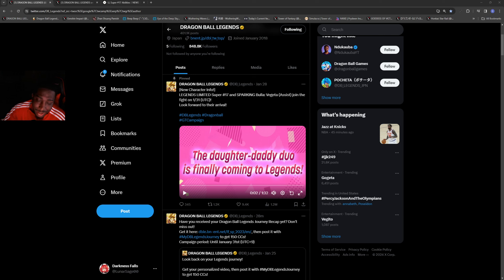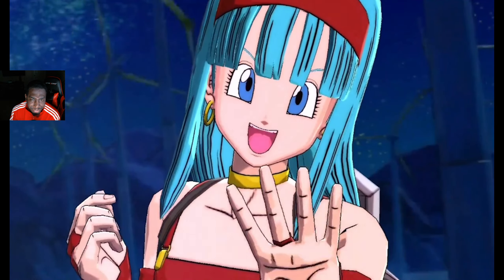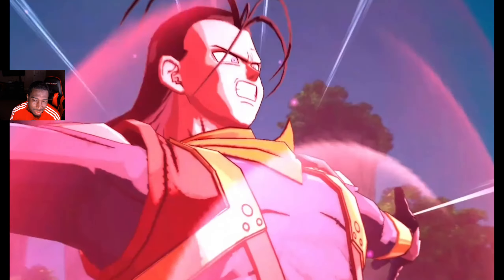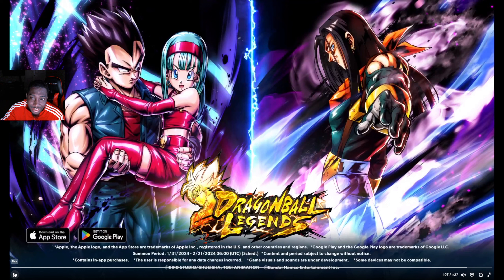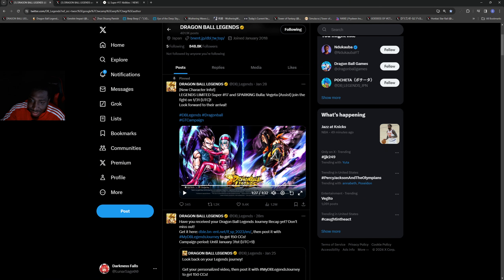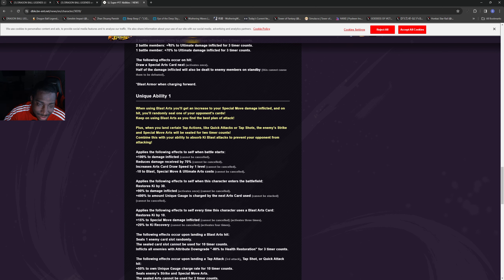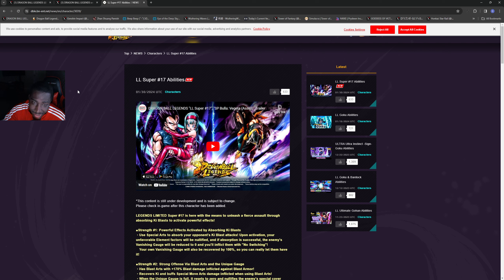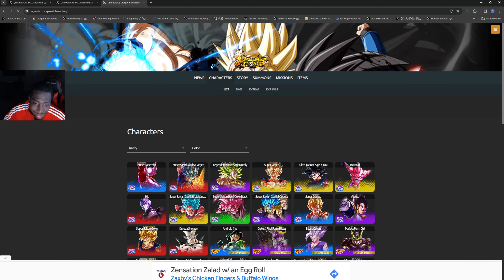(Dragon Ball Legends) LF SUPER 17 KIT BREAKDOWN